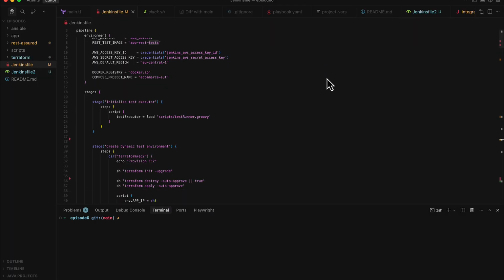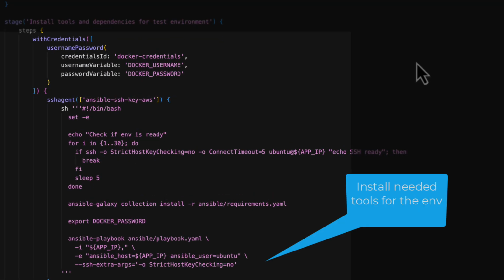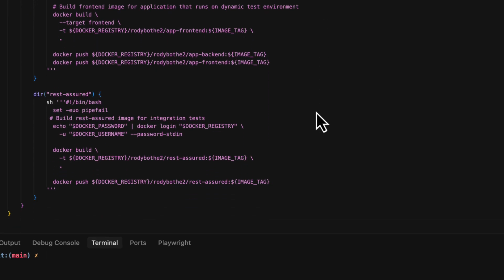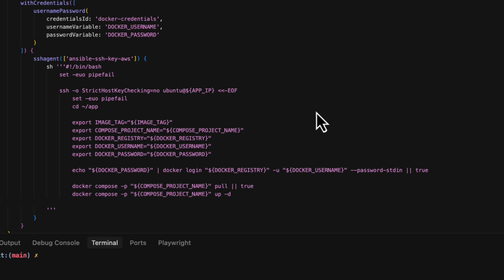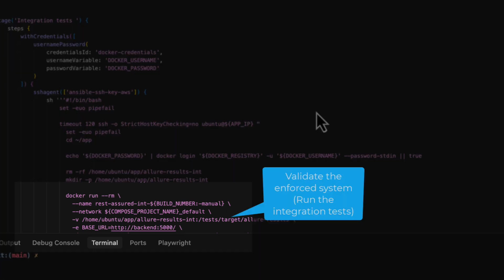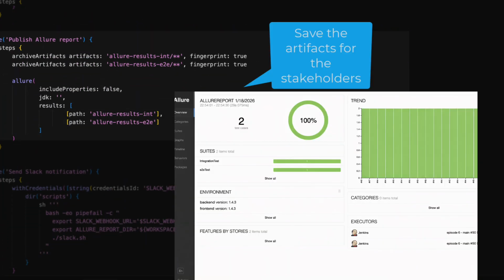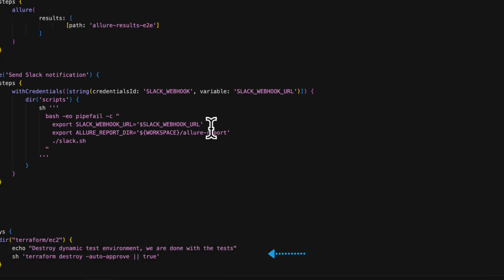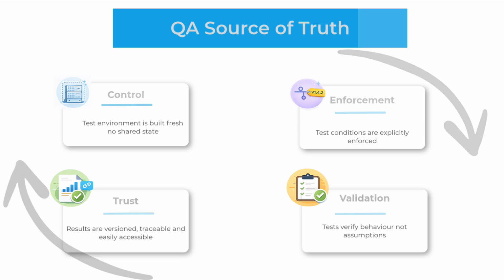QA TEST RESULTS YOU CAN TRUST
📺 ⚡ When Test Results Finally Mean Something

Most QA teams don’t control the conditions under which tests run.

The environment exists.
The application is deployed.
The pipeline runs.

But QA often doesn’t see:

Which version was built
Which environment was created
How the system was started
What exactly the tests validated

And yet QA is expected to stand behind the result.

That’s the real gap.

In the previous episodes, we built everything step by step:

Episode 3: we built a clean, reproducible test environment
Episode 4: we prepared that environment properly
Episode 5: we defined how the system under test should run

Now we move it into a real CI pipeline.

Because definition alone isn’t enough.

Conditions must be enforced.

In this episode, we use Jenkins to:

• Provision a fresh test environment
• Prepare it automatically
• Build the exact version under test inside the pipeline
• Start the system under test with controlled execution
• Run integration and end-to-end tests
• Publish versioned results
• Notify stakeholders
• Tear everything down

No hidden state.
No leftover deployments.
No invisible assumptions.

Just controlled conditions and visible proof.

This is where QA stops inheriting systems —
and starts standing on something solid.

⏱️ Chapters

00:00 – Tying Everything Together in CI
00:23 – Creating a Clean Test Environment
00:42 – Preparing the Environment for Testing
00:56 – Making the Version Under Test Visible
01:18 – Starting the System Under Test
01:37 – Validating with Integration Tests
01:54 – Validating Real User Flows (E2E)
02:02 – Publishing Allure Test results
02:10 – Send the results to Slack to Inform the stakeholders
02:21 – Destroying the Environment
02:31 – QA Source of Truth

🔧 What this episode is about

This episode is about enforcement.

Not just defining test conditions.
Making them automatic and visible.

You’ll see how QA can:

• Ensure every test run starts from a clean environment
• Make the version under test visible inside the pipeline
• Control how the system is started
• Validate against a defined execution
• Publish results that are traceable and defensible

Jenkins is used here as the CI engine —
not because the tool matters,
but because enforcement does.

Move from “it should be correct” to “it is enforced”
Make the version under test visible
Start the system under test in a controlled way
Run tests against known conditions
Publish results stakeholders can trace